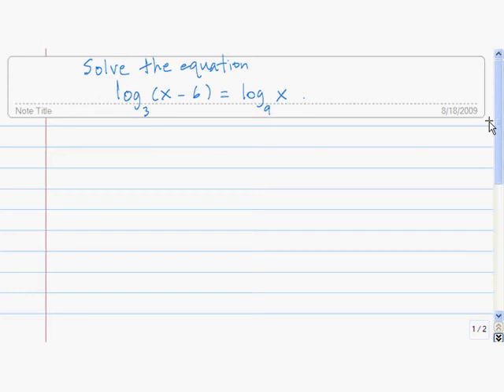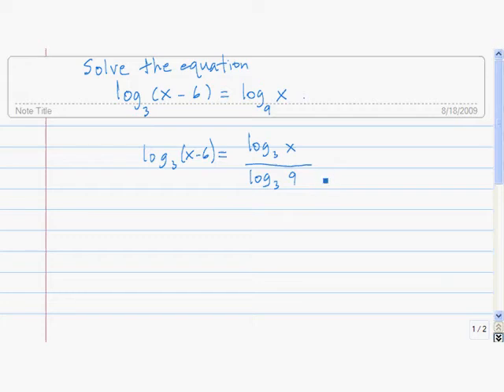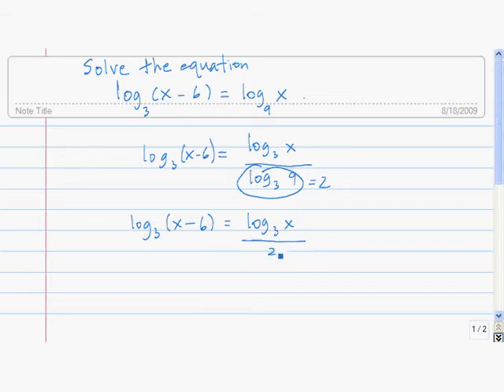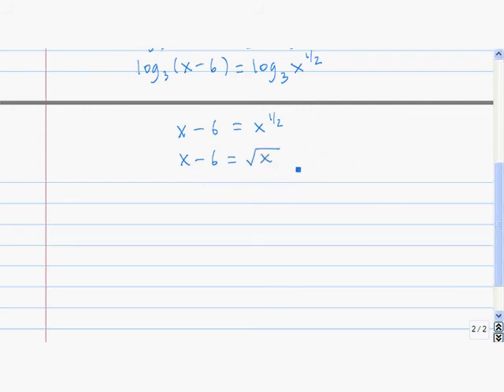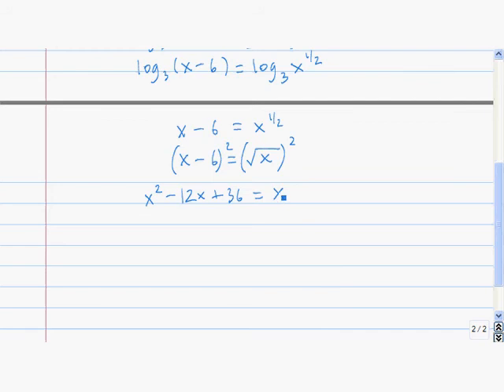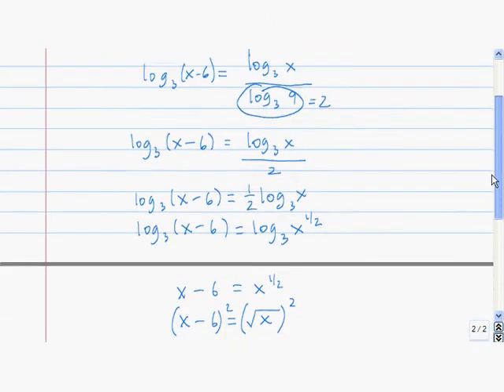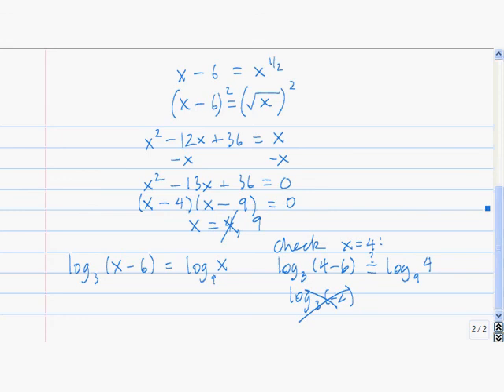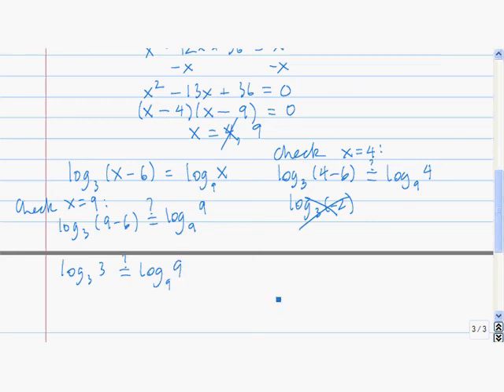solving logarithmic equations with different bases involved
an example of solving a logarithmic equation in which it is necessary to change the base in one expression